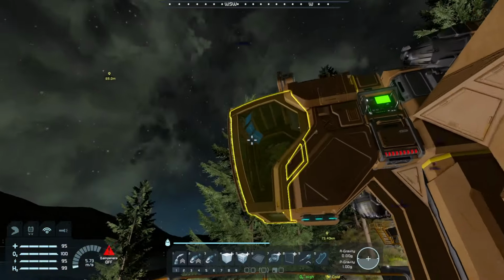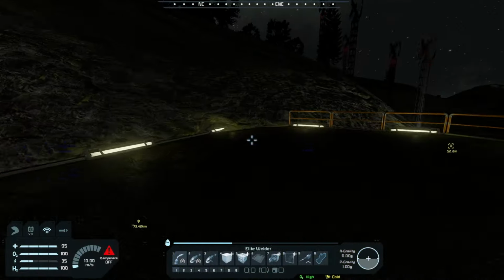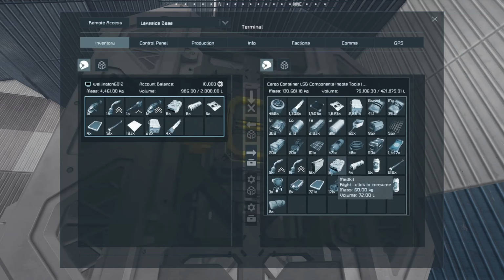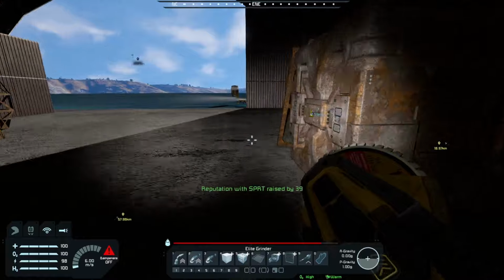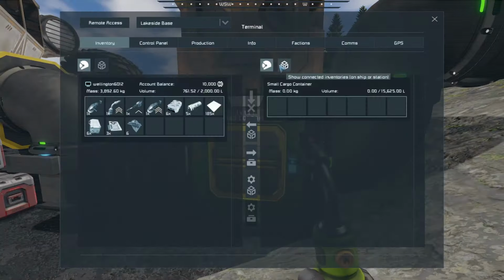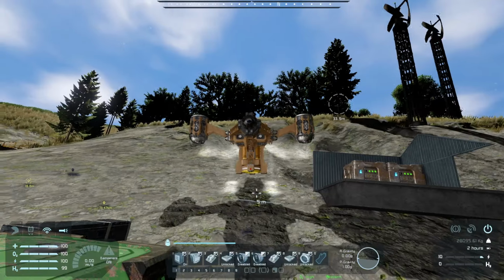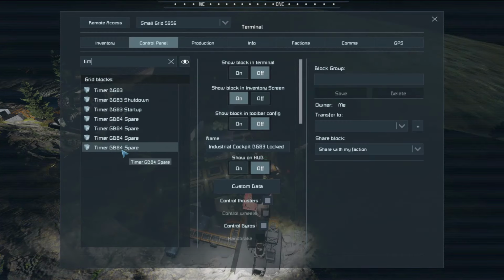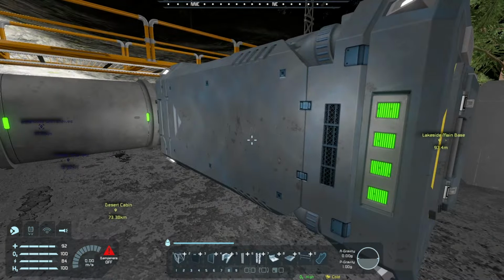Scrapyard EP32 - Powering Through The Build (Space Engineers)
Hello Space Engineers and welcome to my playthrough of the Scrapyard Scenario by Spiltsie. Here are links Spiltsies work, please make sure you support him with sub, likes and all that good stuff.